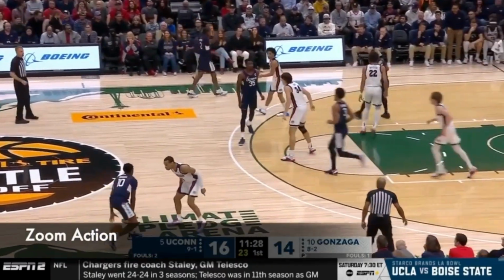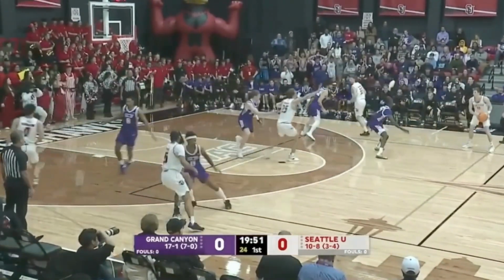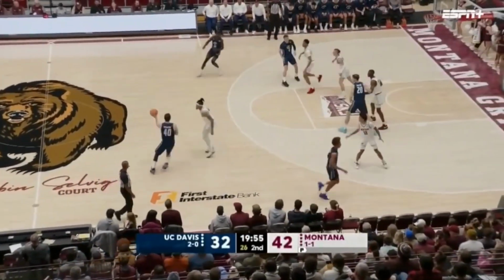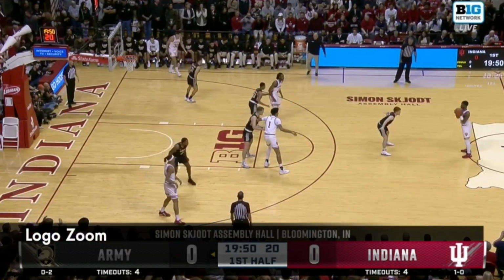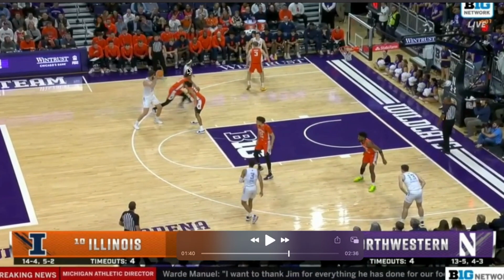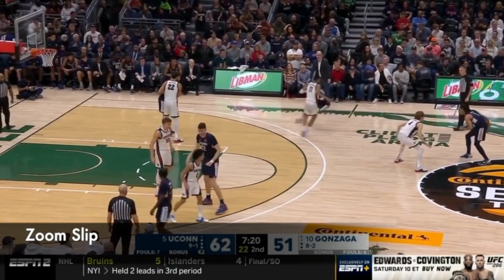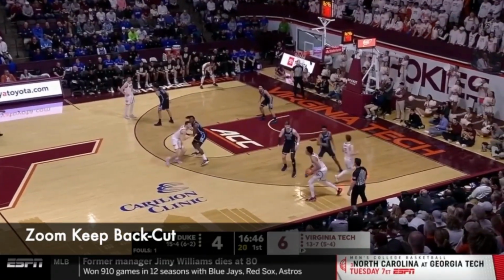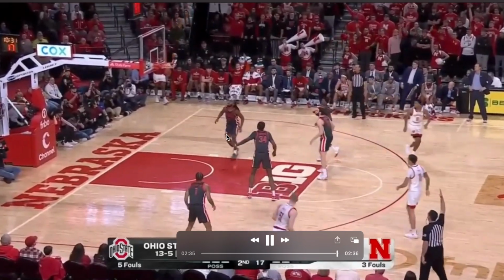College Basketball - What is Zoom Action?